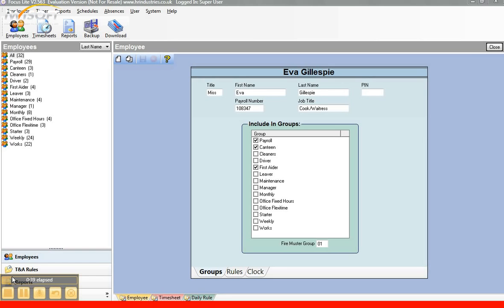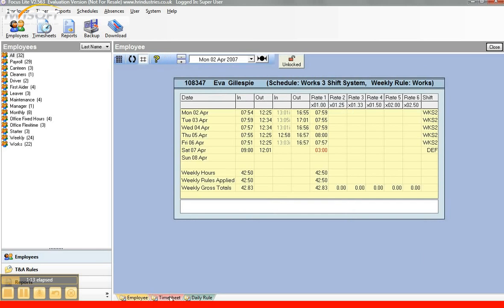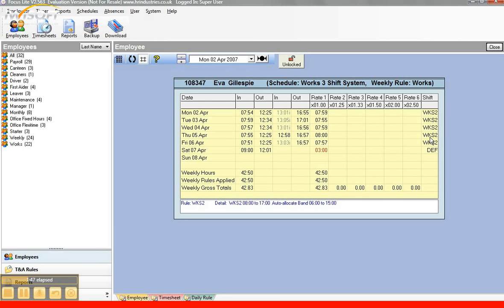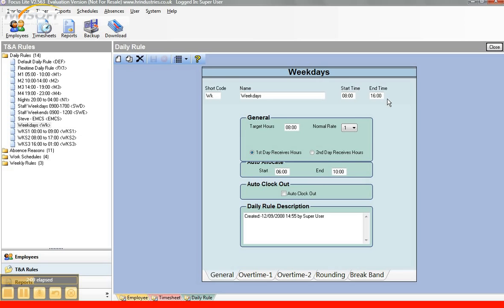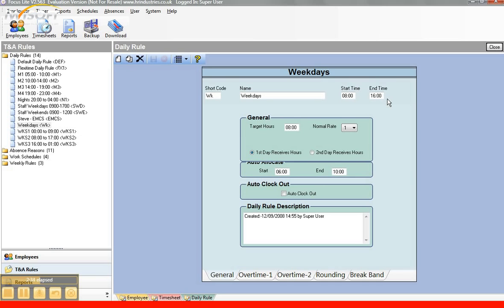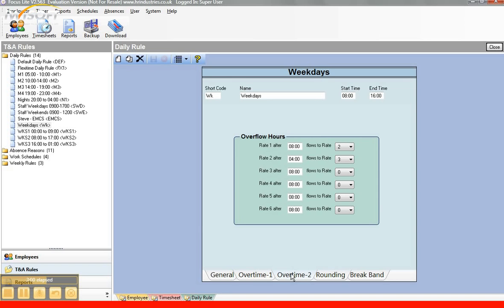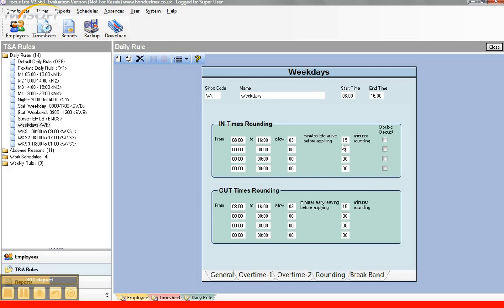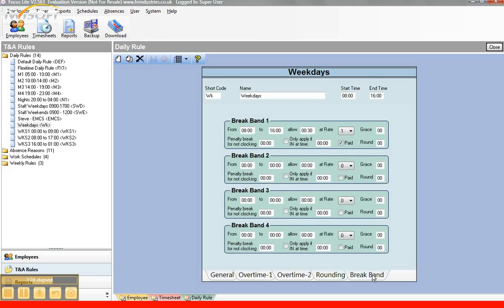Time Clock Software Demo - Focus Lite Part 1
An introduction to the Focus Lite Time Clock Software including an overview of the Daily Rules (shift rule configuration).